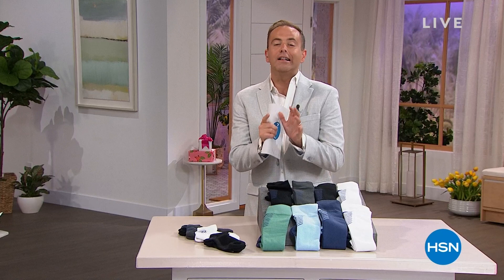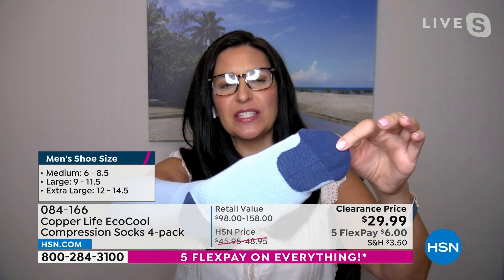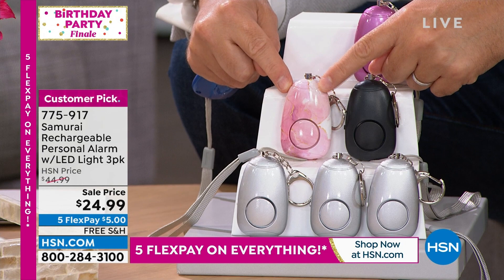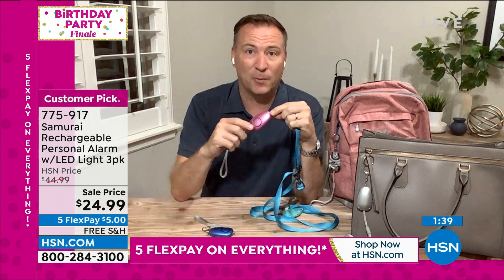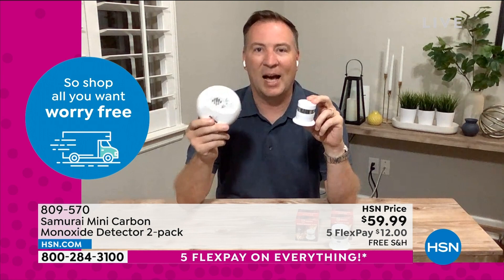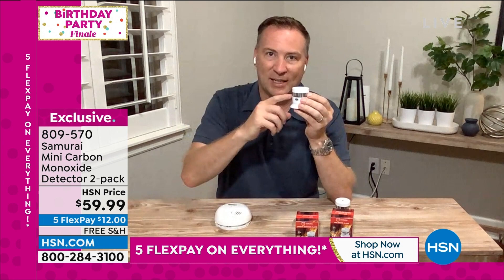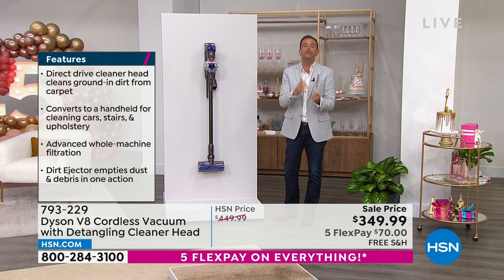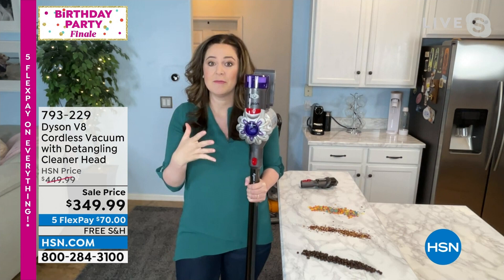HSN | Summer Home Solutions Celebration 07.30.2022 - 01 AM